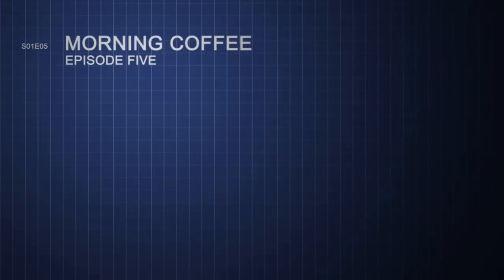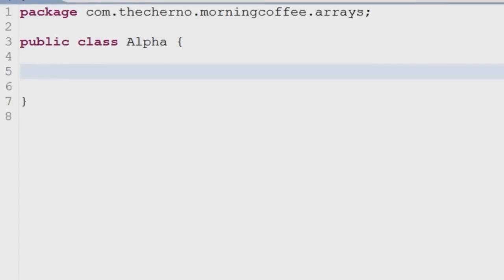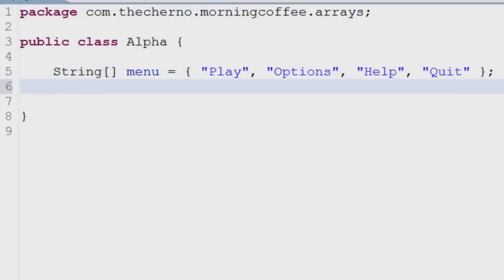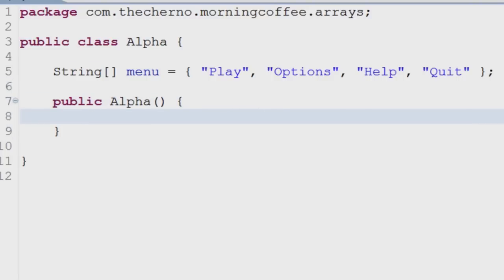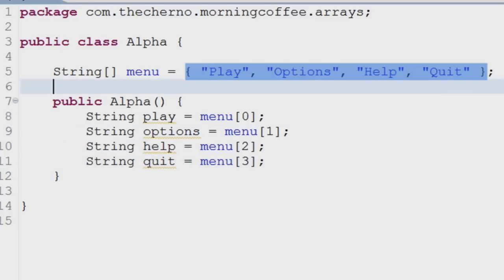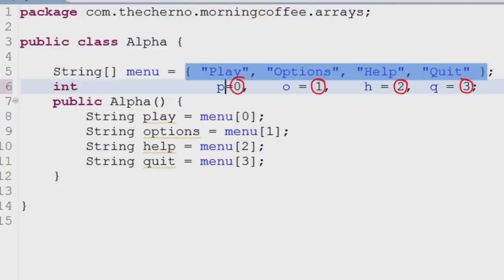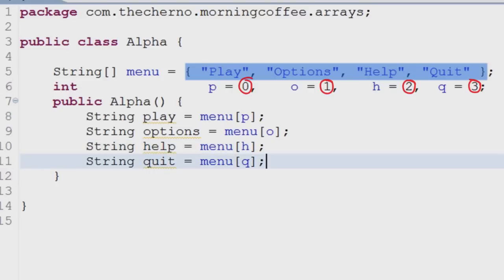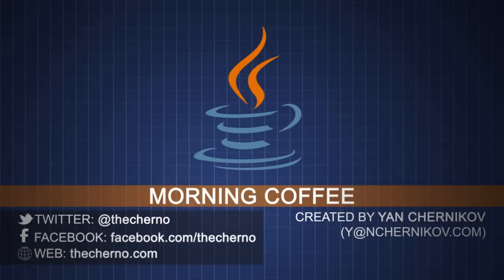Morning Coffee - Episode 5: Arrays [1]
Sorry for my voice, I'm a bit sick right now. ;)